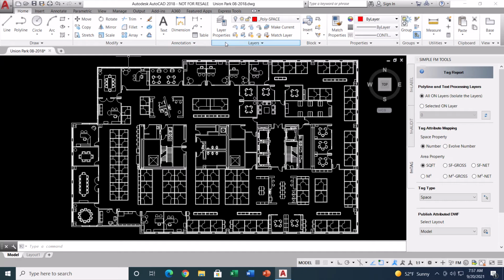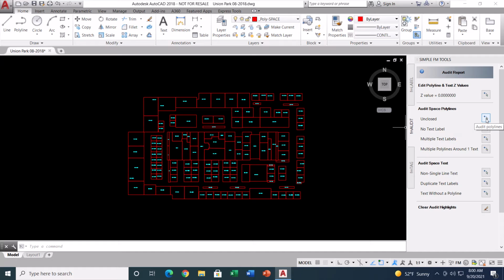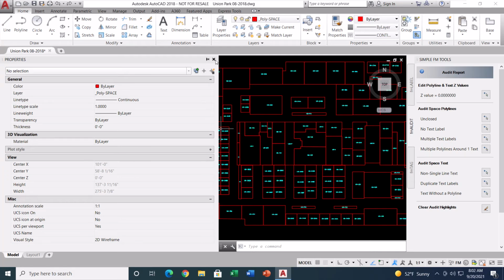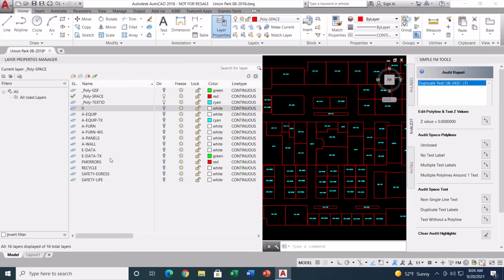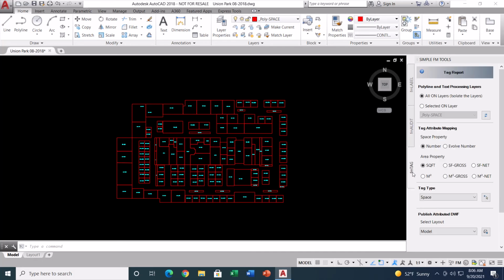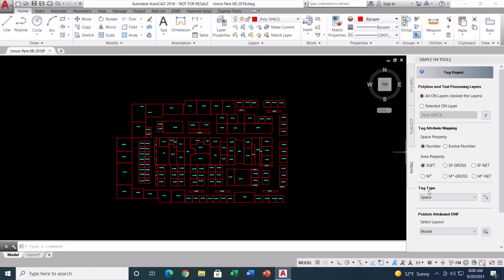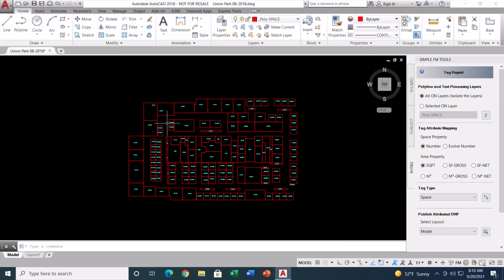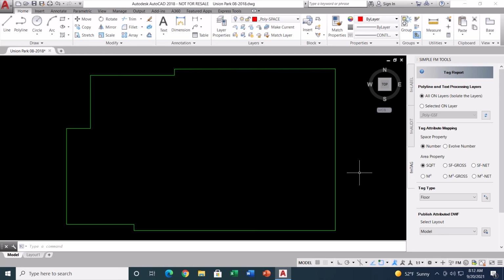STEP 1 - Preparing Your Drawing for Import into a CAFM System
Here's where you'll learn everything you need to know to properly prepare your floor plan drawings for import into Evolve FM.  This step assumes you have access to AutoCAD and know how to use it.